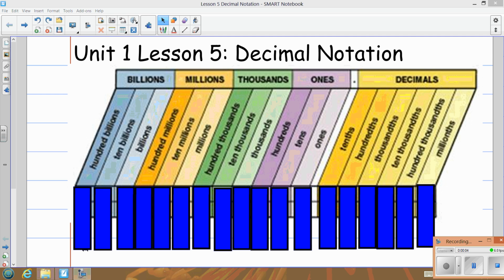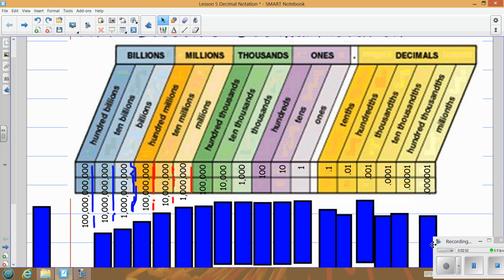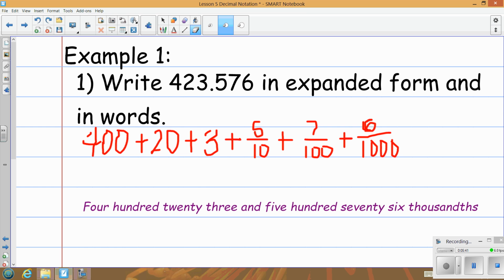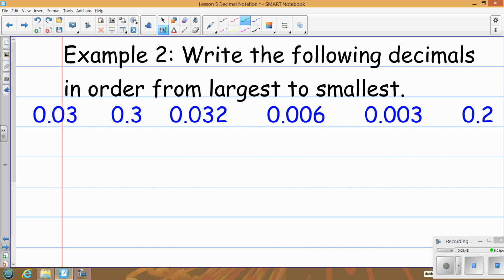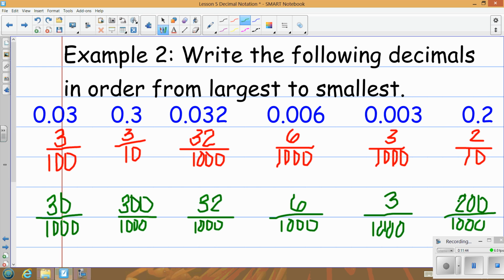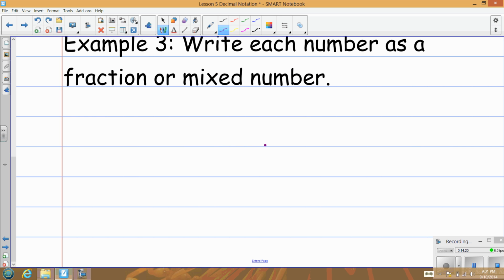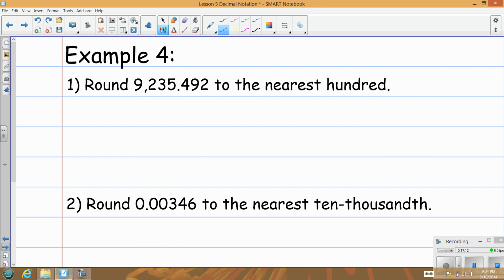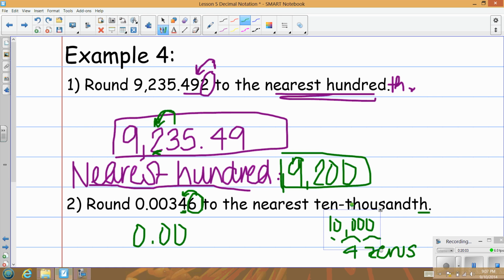Unit 1 Lesson 5